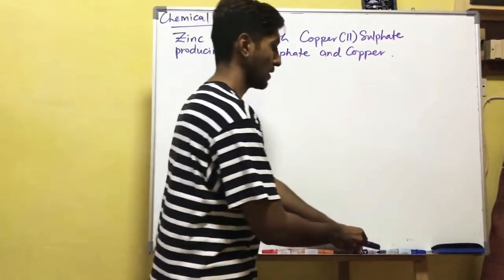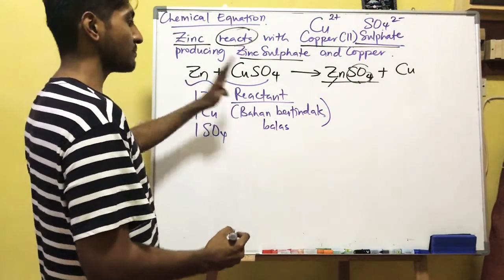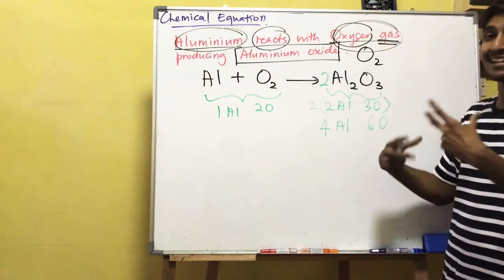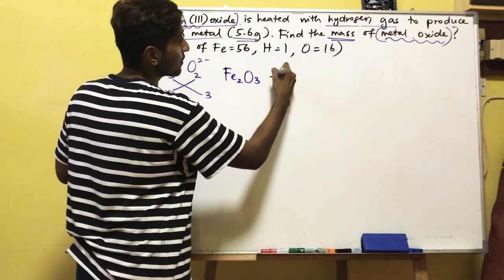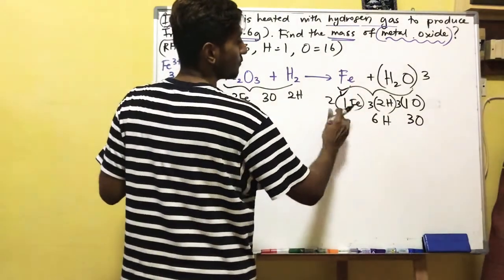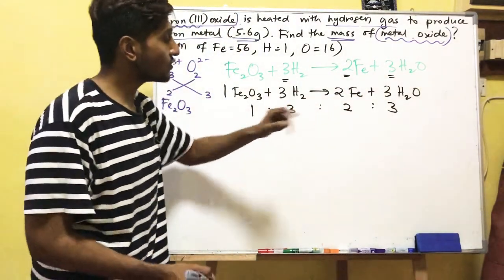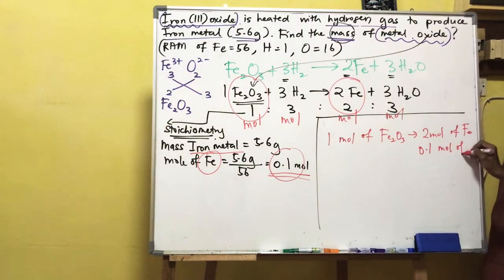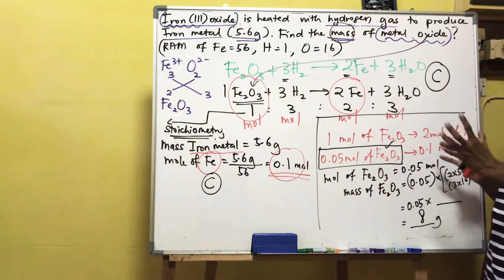KIMIA TINGKATAN 4 l CHEMISTRY FORM 4 KSSM CHEMICAL EQUATION STOICHIOMETRY (BILINGUAL EDITION) 2/2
Hello guys!

I'm so glad that you guys are waiting for my videos! Firstly, allow me to apologise that this video is lengthy and quite packed with informations. I've tried my best to summaries as much information as I could and this is it. This is my new take in producing bilingual teaching content or sharing to all of you and hopefully could cater all of you no matter whether you are learning chemistry in English or Malay in school.

I also apologise that this time round the video is divided to 2 parts and this is the second half.

Anyway enjoy learning chemistry